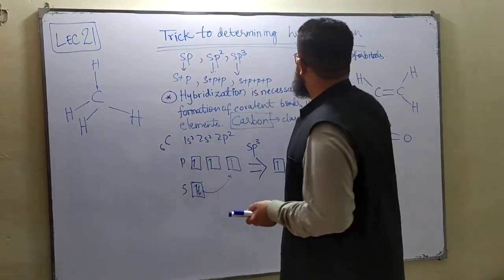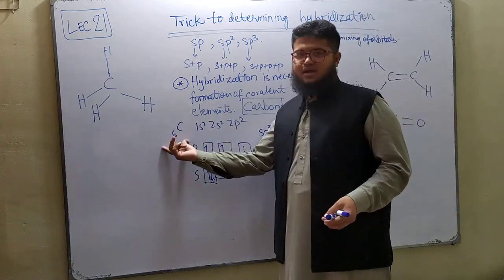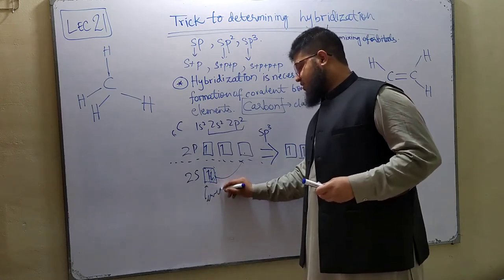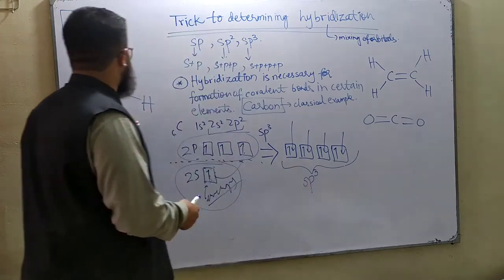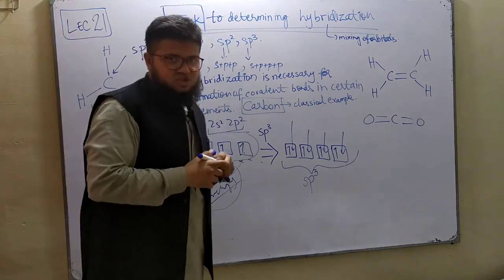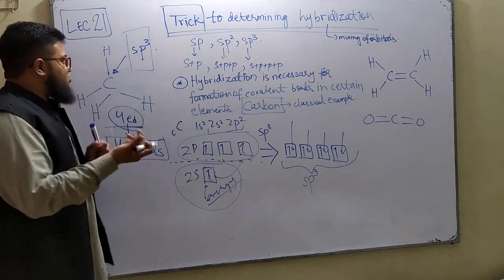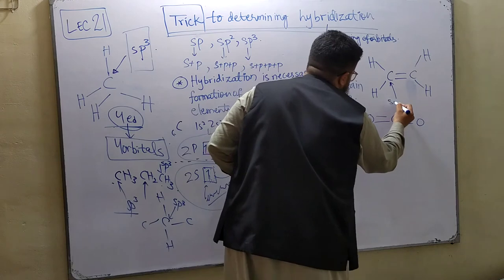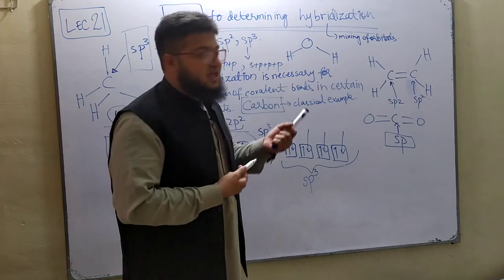Trick to determine hybridization Lec 21 AS Chemistry Crash Course